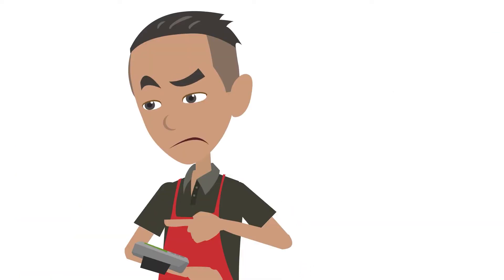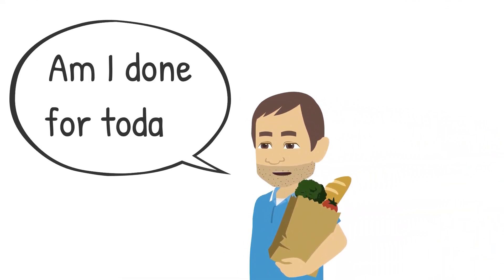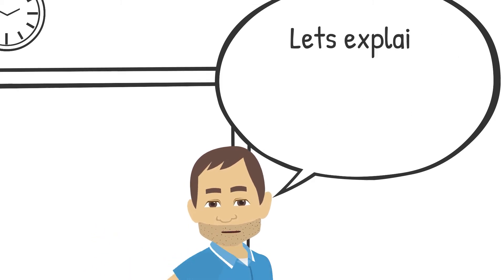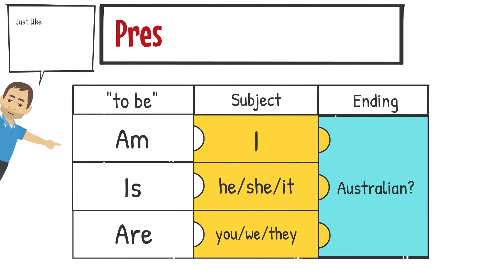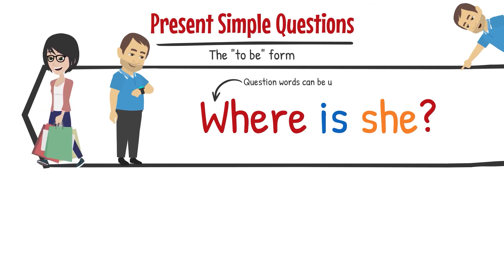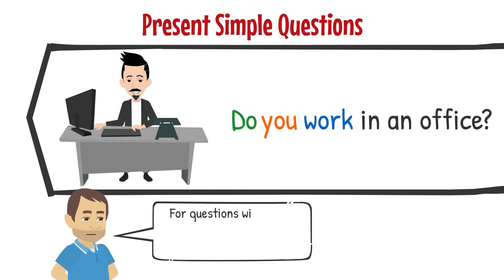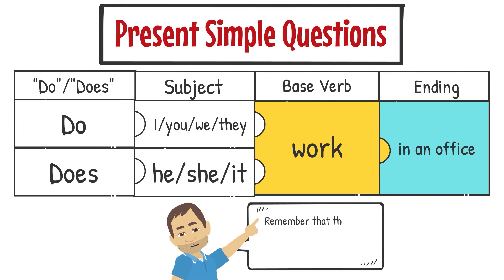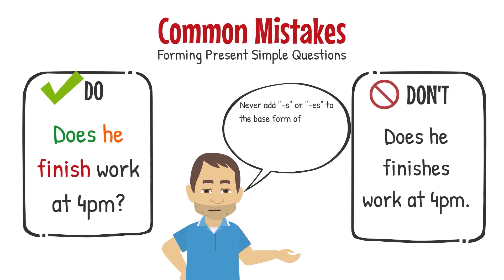Learn Present Simple Questions | Easy English Grammar Lesson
Hi Everyone!😀
In the third video lesson dealing with present tense, you will learn all about present simple questions. We will teach you how to use it, when to use it,  and all the different forms the present simple questions can make. We will learn the structure of present simple questions, go through it in a simple way with lots of examples, and common mistakes.

😀Just sit back, relax, and enjoy the lesson!😀

In this lesson:
0:00 Intro and examples of present simple questions
1:36 Overview of present simple questions
2:22 How to form present simple questions using "you", "we", "they", "he", "she", and "it"
2:45 Examples of present simple questions with "to be" verb forms.
3:17 Overview of present simple questions with "do" and "does" verb forms
4:03 How to form present simple questions with "do" and "does"
4:41 Examples of present simple questions with "do" and "does"
5:08 Common mistakes with present simple questions